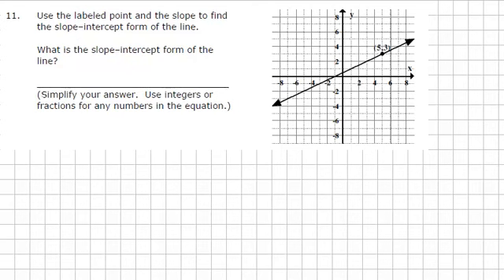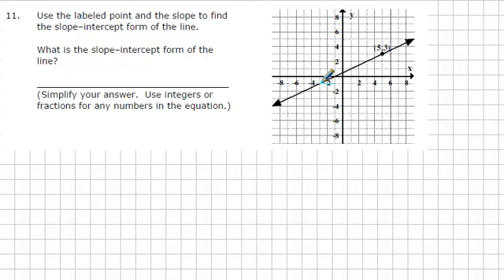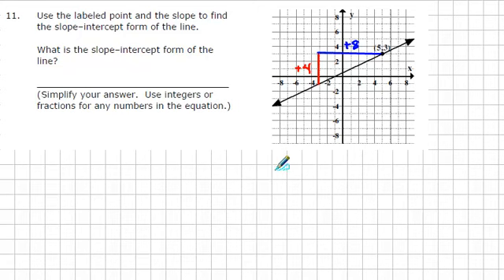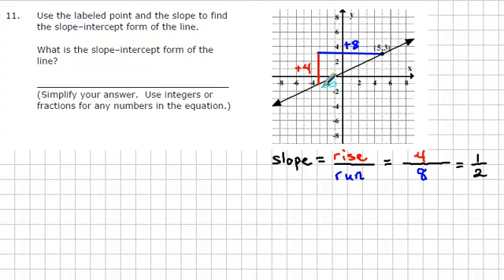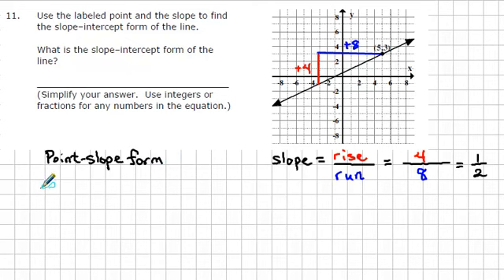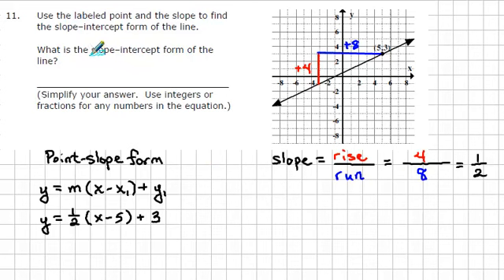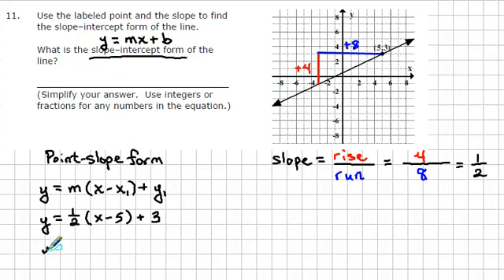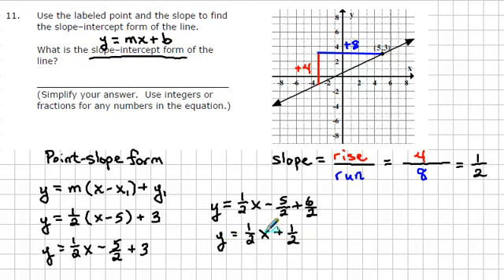MAT 1033 Final Exam Review Packet: Solution for #11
Objective:
1. Find the equation of a line given one point and a graph.